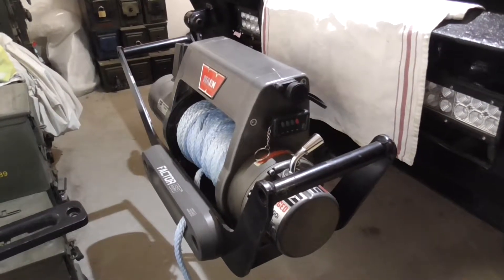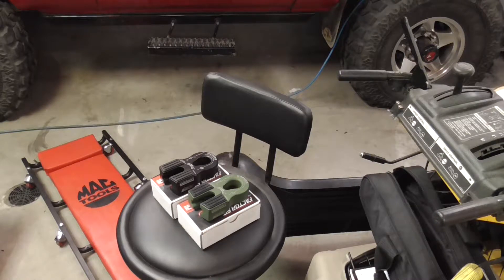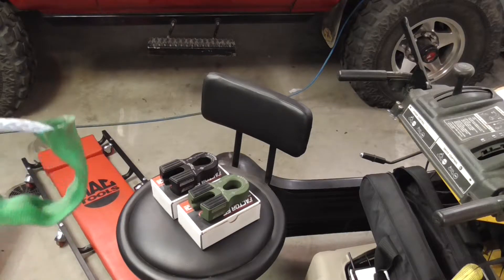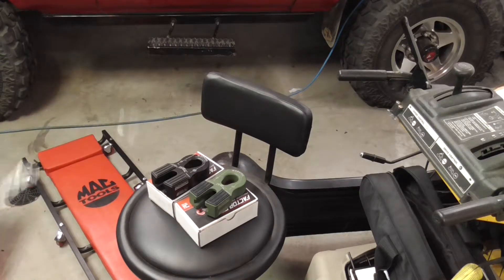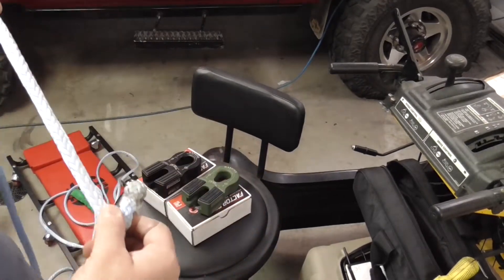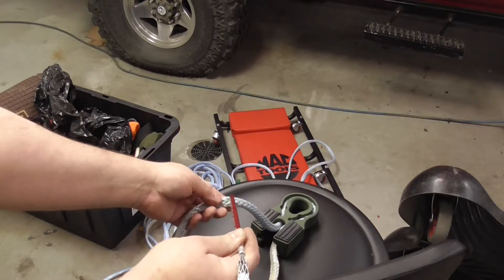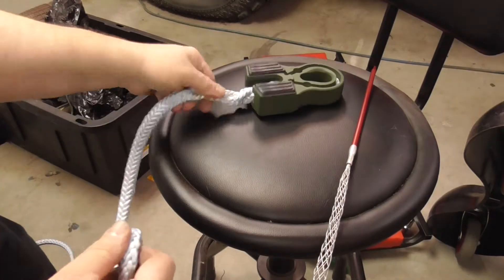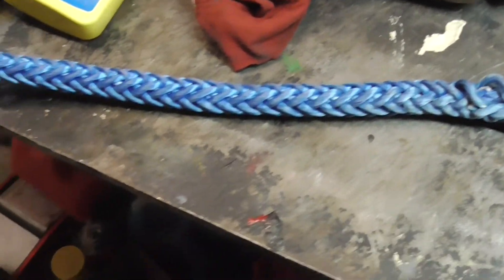Synthitic Winch line splicing on a Factor 55 flat link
Factor 55 products and synthetic winch line splicing